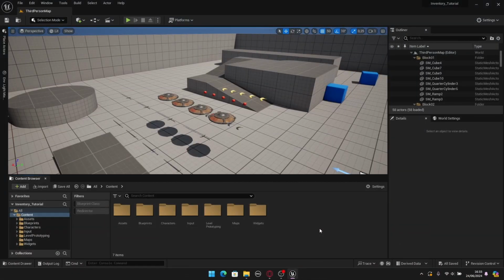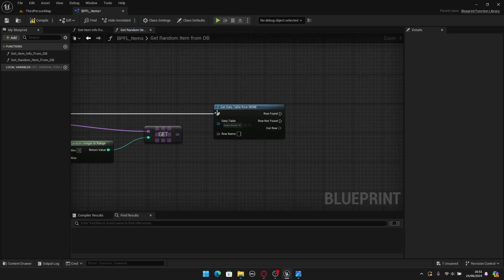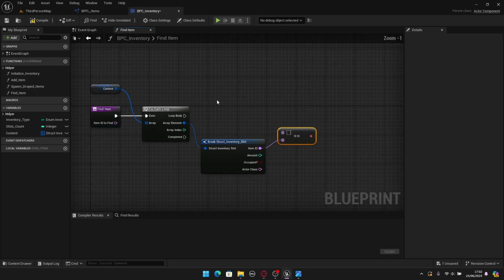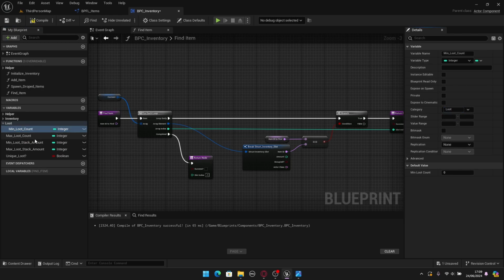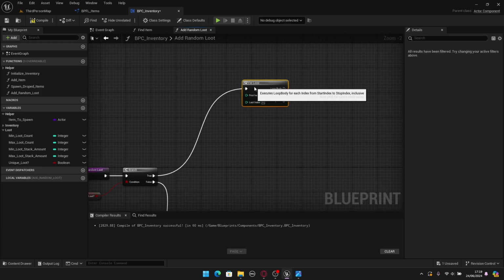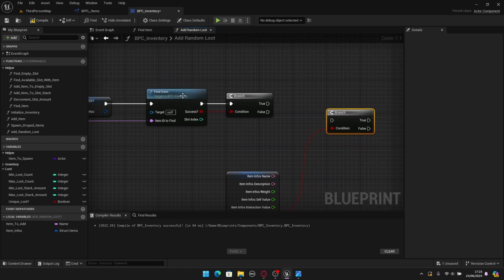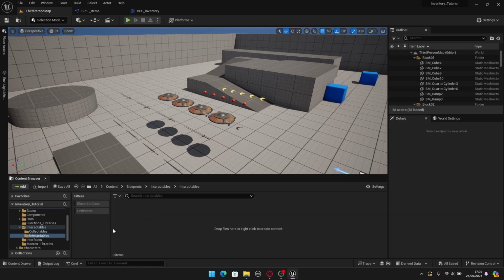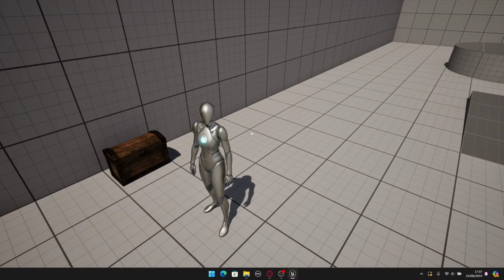How to create an inventory system! | Part 14 - Random loot! | UE5 Tutorial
Hello guys! In this video we'll create the functions to add random loot to a chest! I hope you enjoy!

Chapters:
00:00 Intro!
00:59 Importing the chest!
02:37 Creating the "Get Random Item From DB" function!
08:03 Creating the "Find Item" function!
12:35 Creating the loot variables!
14:57 Creating the "Add Random Loot" function!
27:50 Creating the chest blueprint!
32:20 Final!